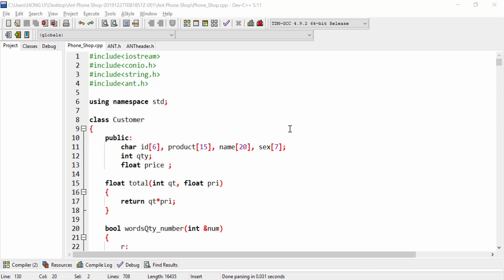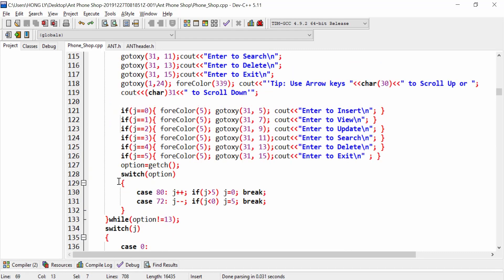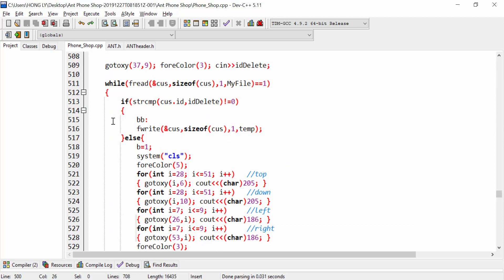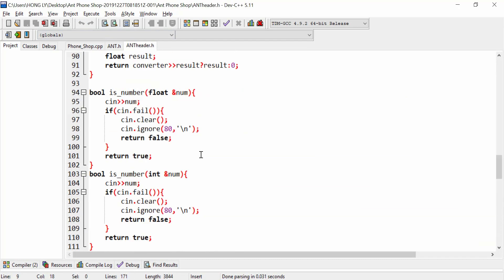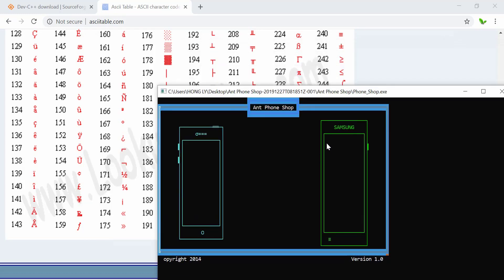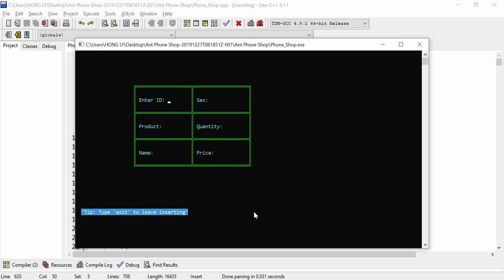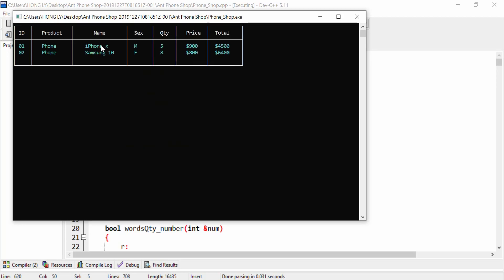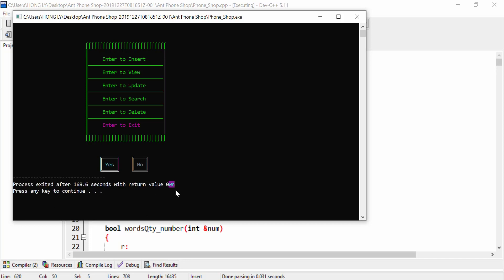My C++ Project (5 Years Ago) in 2014 | Phone Shop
This is one of my previous projects using C++ programming language. It was 5 years ago when I submitted this project in 2014 back in my home country.  Hope you find this video useful! This would be my last video in 2019 and happy new year 2020!